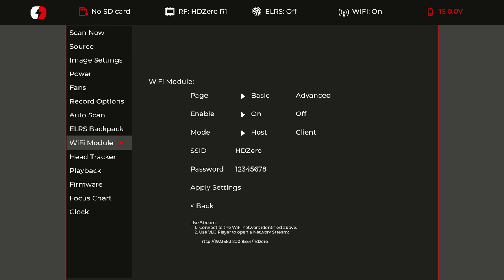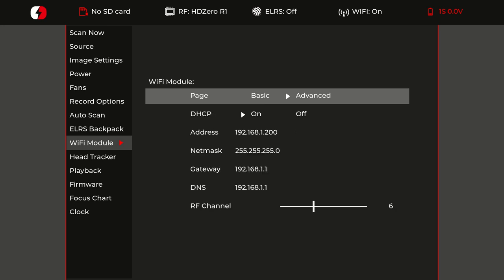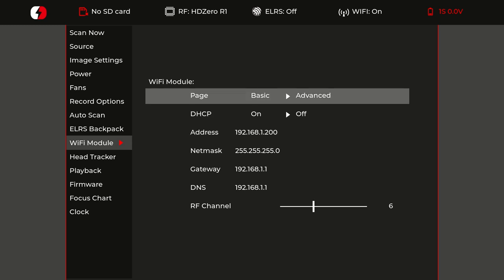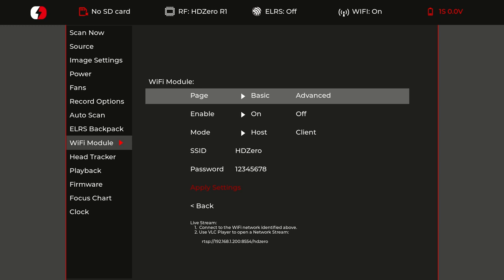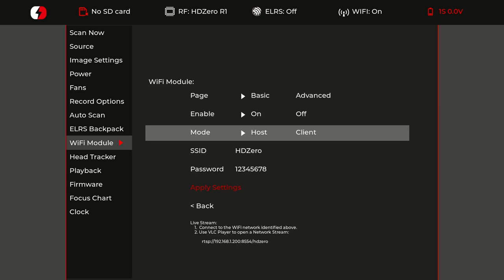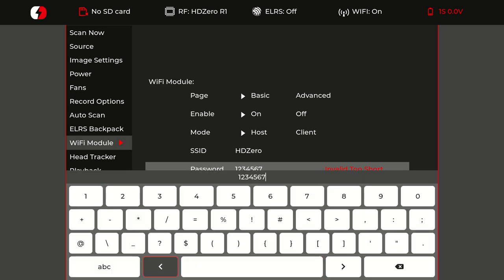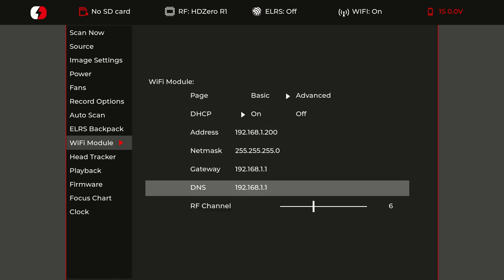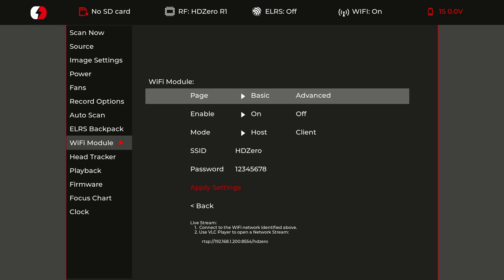HDZero Goggles WiFi and Virtual Keyboard Demo 2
Preview 2 of the new WiFi Page supporting the following features:
Virtual keyboard for managing SSID and Password.
Specifying operational modes: Host (Access Point), Client (Join Network)
Paging between Basic and Advance Settings
DHCP client operations
IP/Netmask/Gateway/DNS settings
RF Channel setting